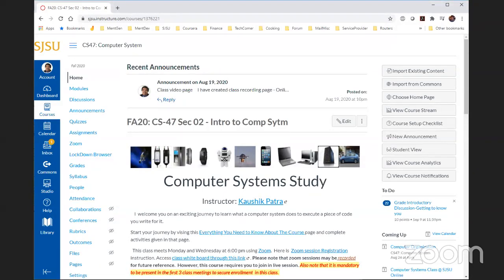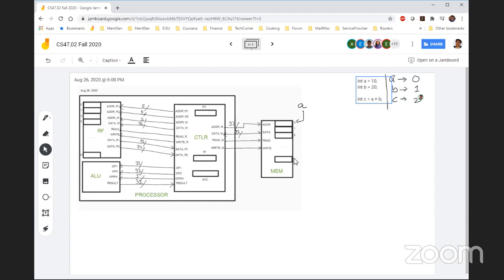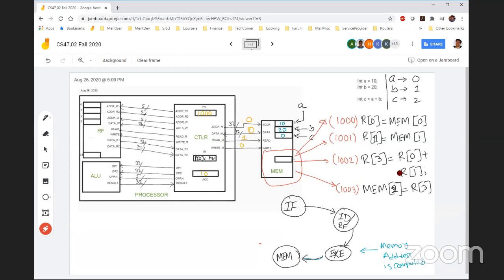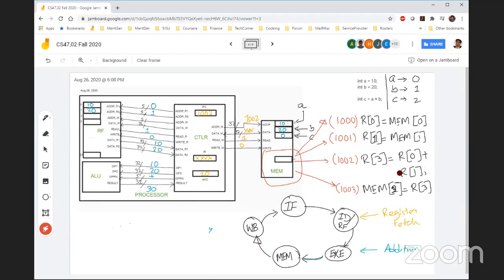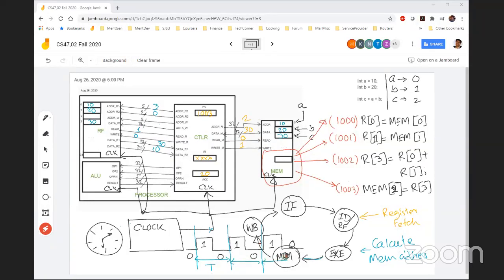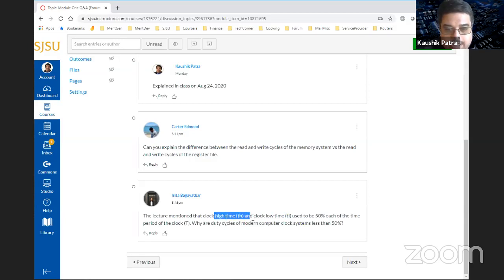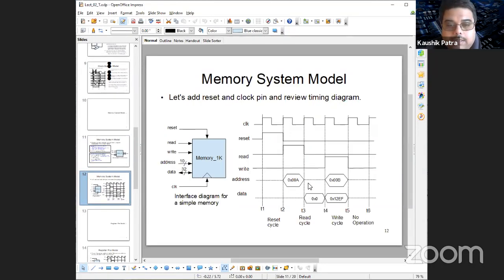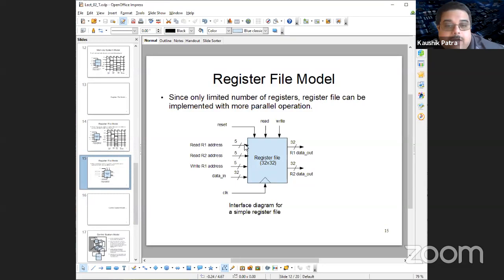CS47 : Fall 2020 - Day 02